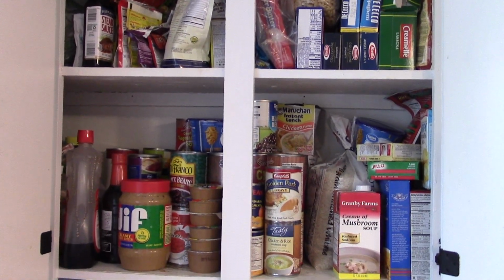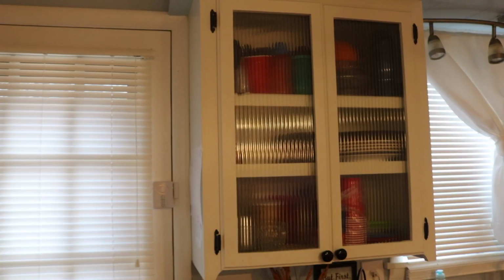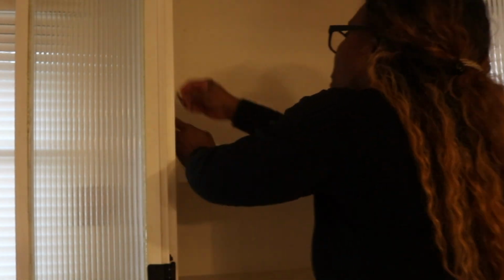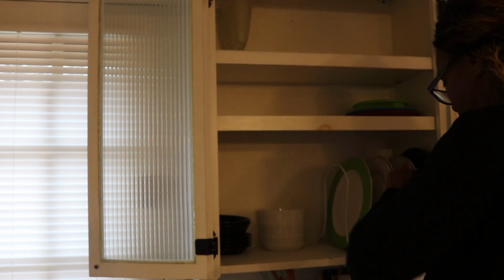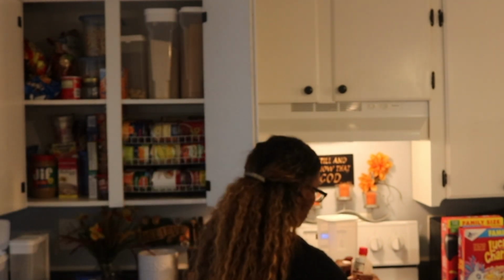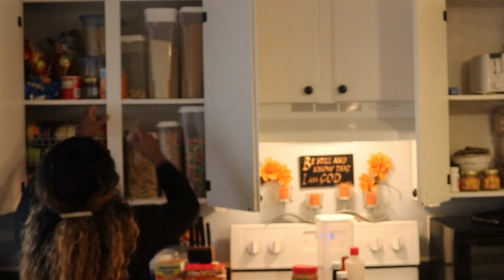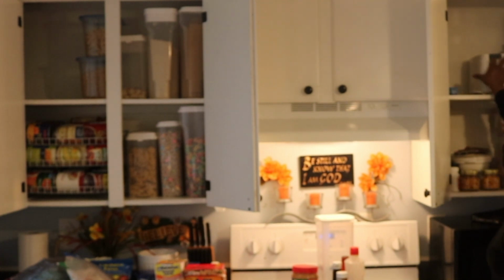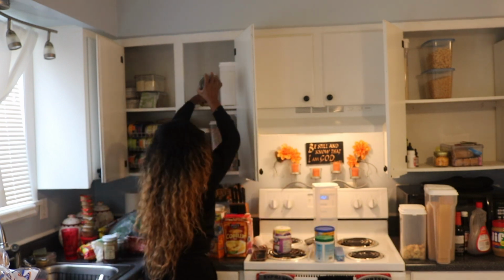Spring Cleaning Organizing The Kitchen Cabinets & Fridge